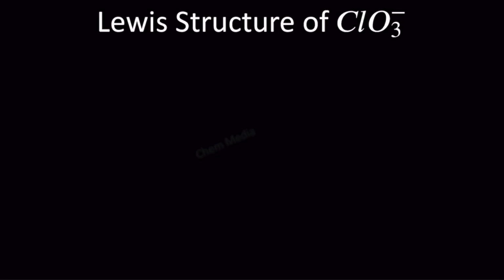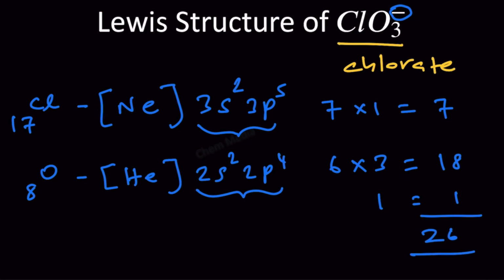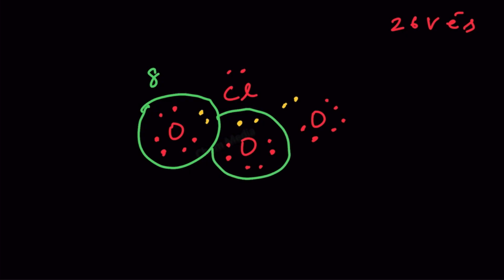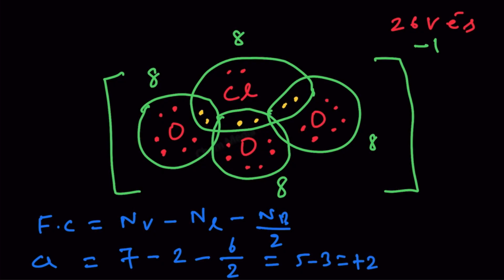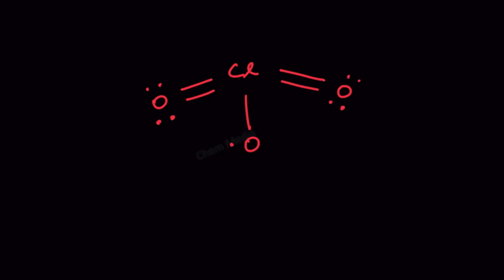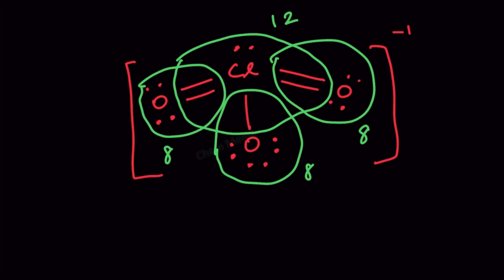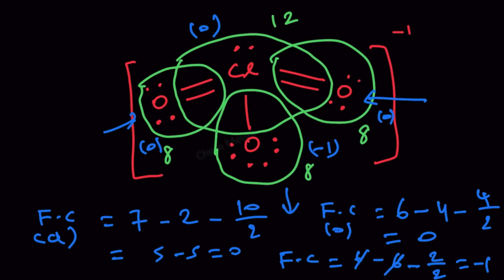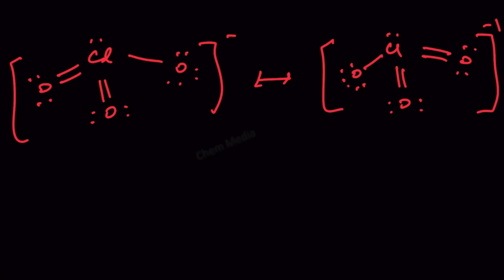Lewis Structure of ClO3- (Chlorate ion).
This video describes how to write the Lewis Structure of ClO3- (Chlorate ion) by minimizing the formal charges.

Timestamp:
0:00 Total number of Valence electrons
1:12 Lewis structure of Chlorate Ion that obeys the octet rule
2:44 Formal charges of Chlorate Ion that obeys the octet rule
4:04 Why the Lewis structure that we wrote is not the best Lewis structure
4:28 Best Lewis structure of Chlorate Ion (extended octet)
5:41 Formal charges of Chlorate Ion (extended octet)
7:05 Resonance contributions

Hybridization of ClO3- (Chlorate Ion)